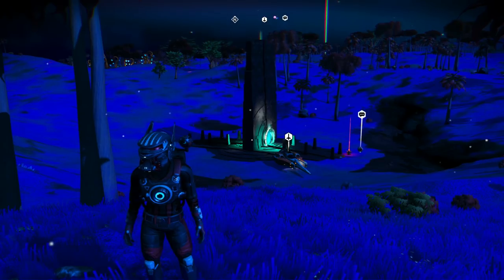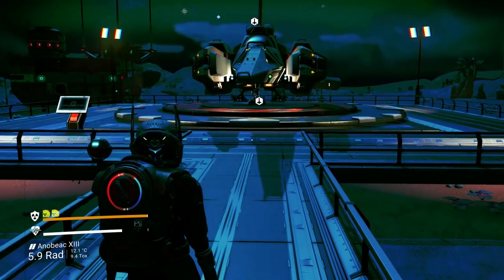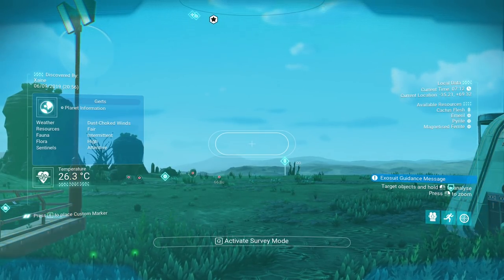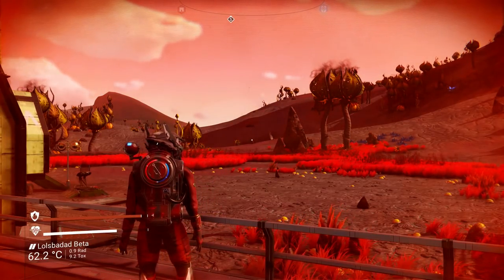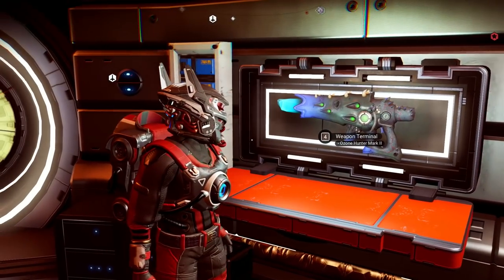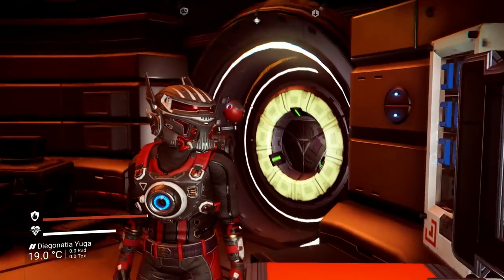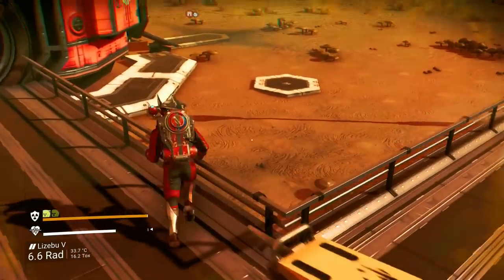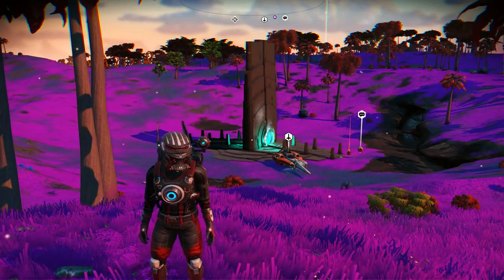5 Stunning S Class Multitools | Best of the Best in No Man's Sky Beyond | Alien & Experimental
These 5 Stunning S Class Multitools are the best of the best in No Man's Sky Beyond, 2 Aliens and 3 Experimental Multitools, all capable of being epic weapons.